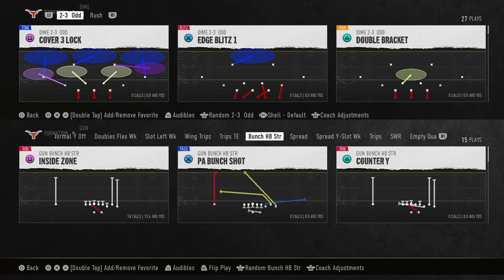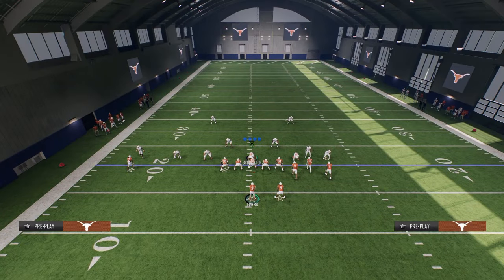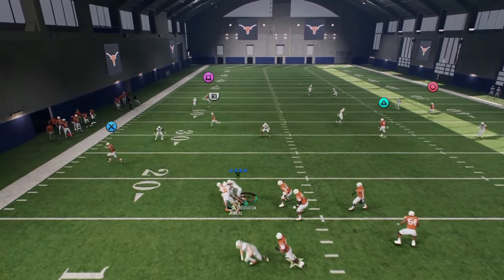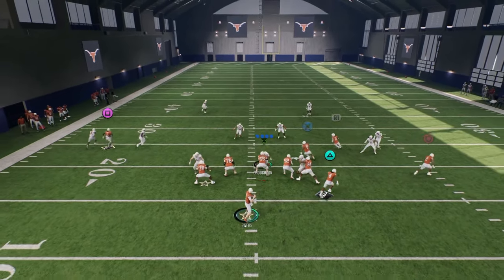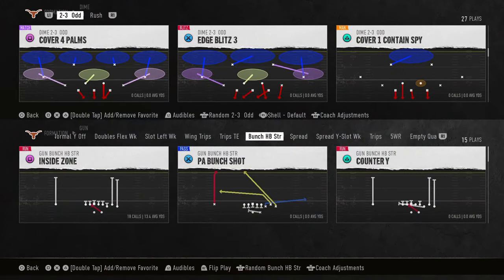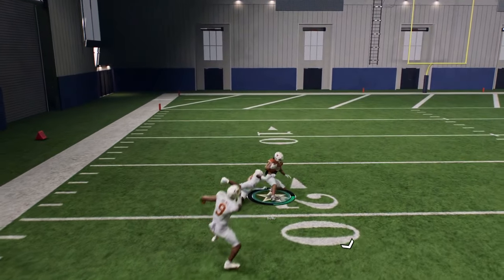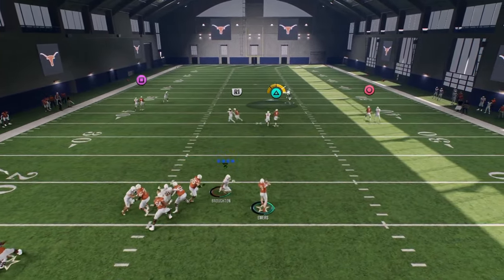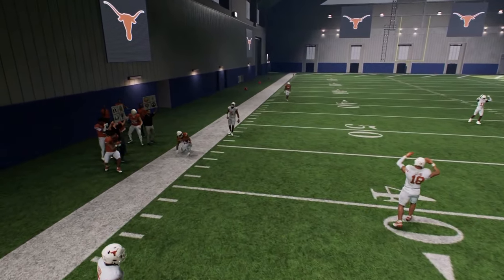The BEST College Football 25 MONEY Play